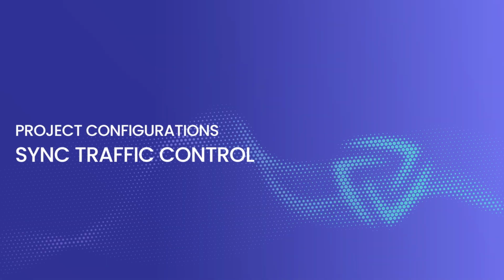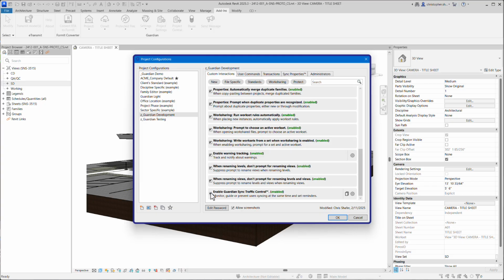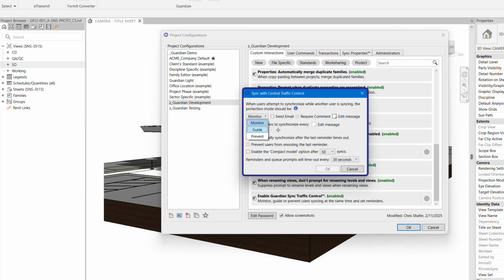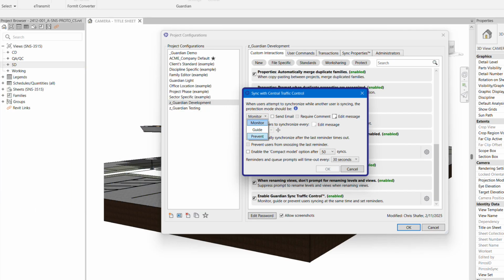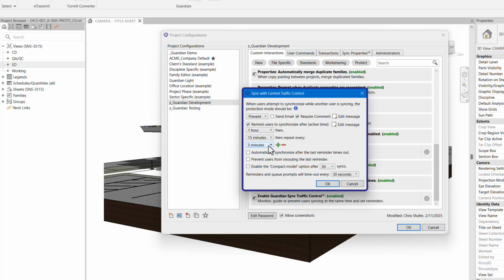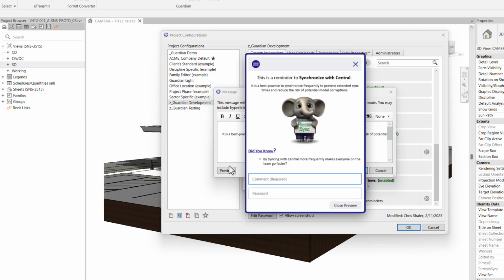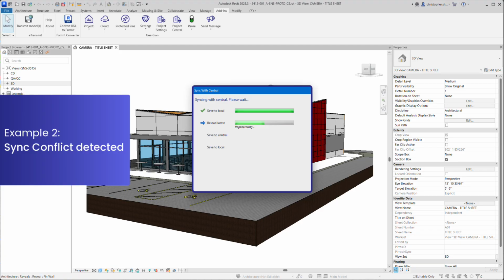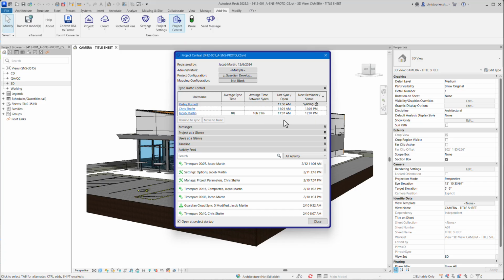Guardian Sync Traffic Control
Guardian’s Sync Traffic Control is an effective tool to ensure users are syncing regularly, quickly, and without interruption. Sync Traffic Control addresses two shortcomings with Revit’s Synchronize with Central.